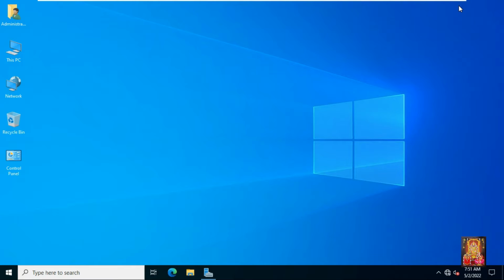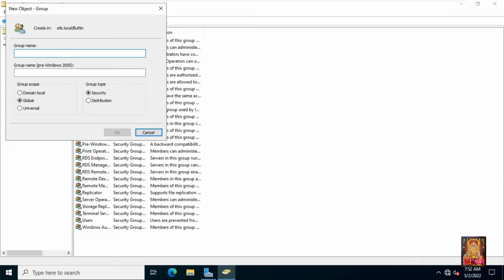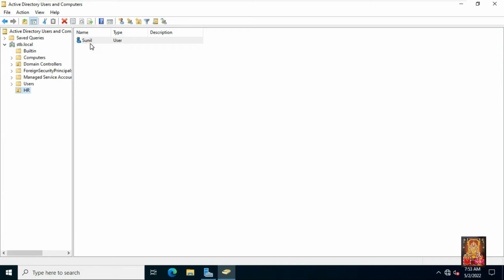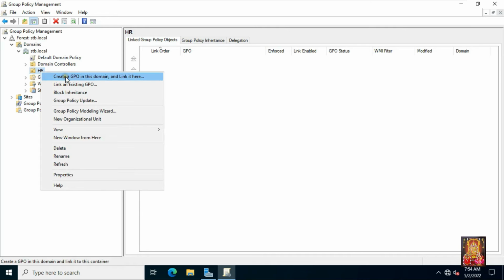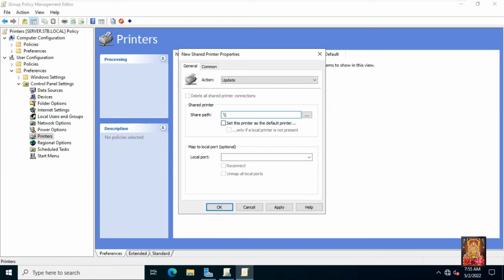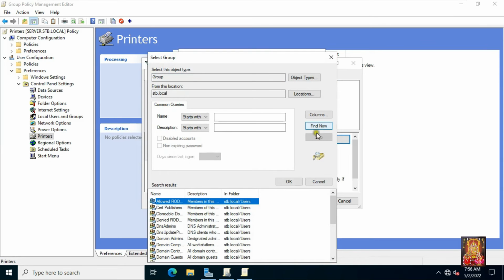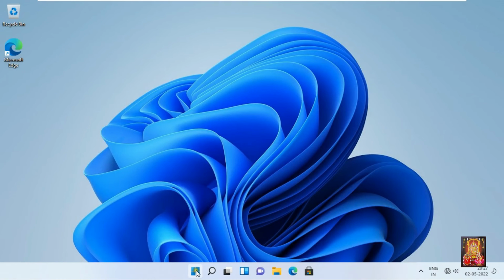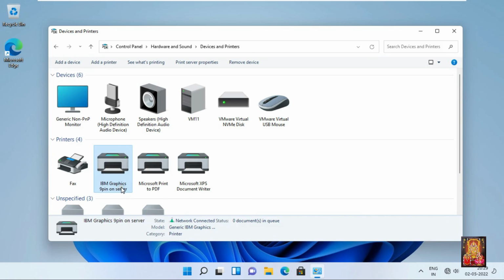How to Deploy Shared Printer on Domain Client Through Group Policy in Server 2022 & Windows 11 !!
Hello Everyone
How to Deploy Shared Printer on Domain Client Through Group Policy